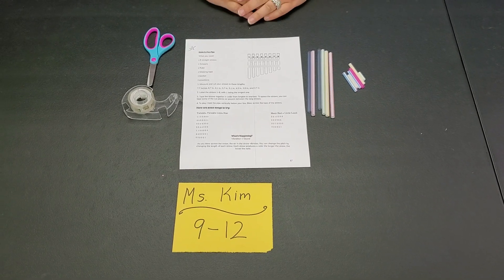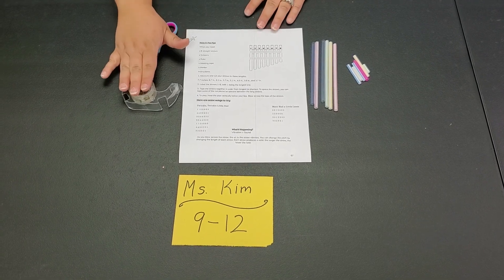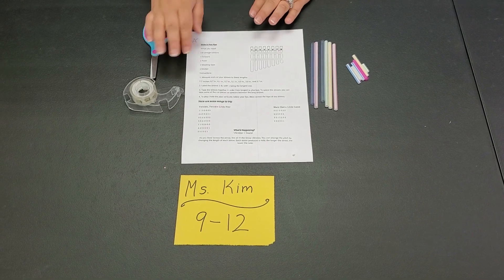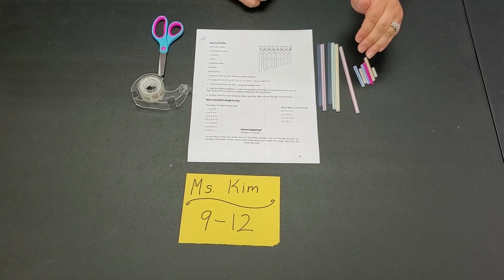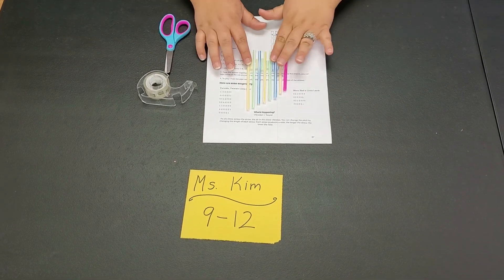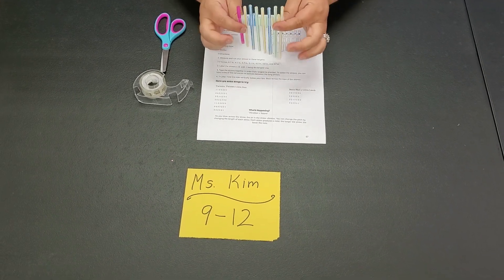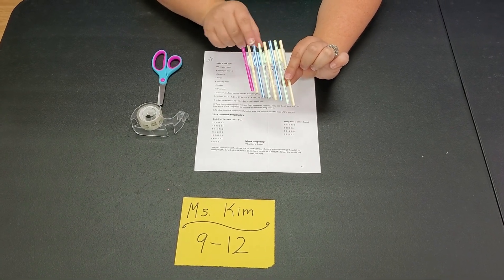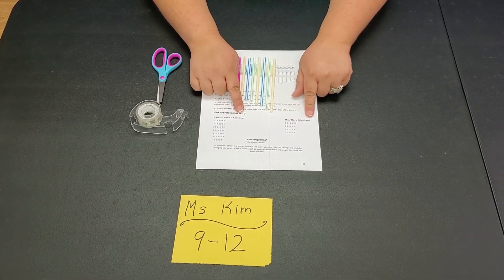Pan Flutes with Miss Kim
Join Miss Kim as she shows us how to make a pan flute out of straws and tape! Practice your breathing before you start!